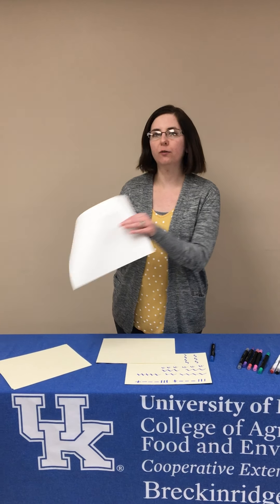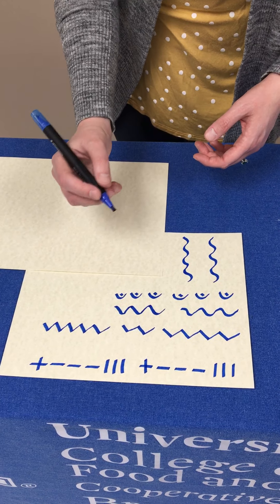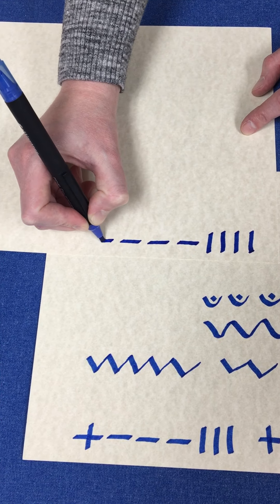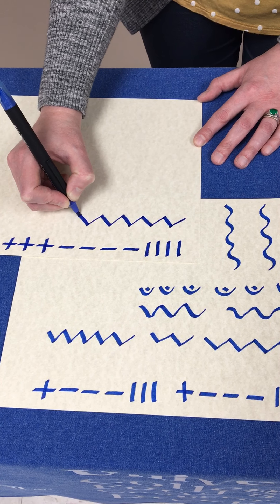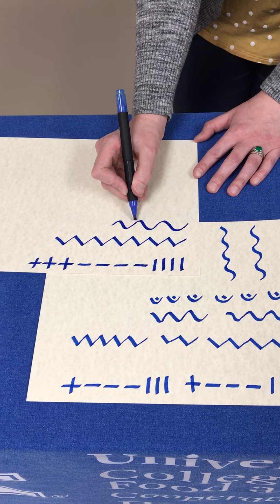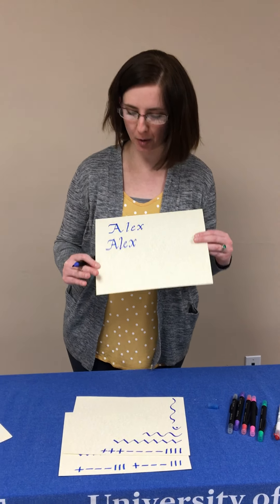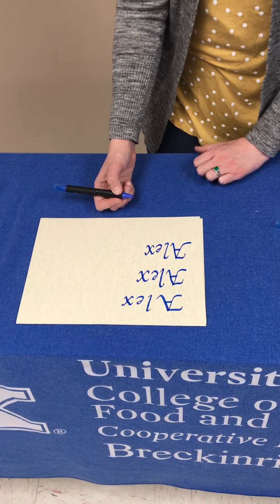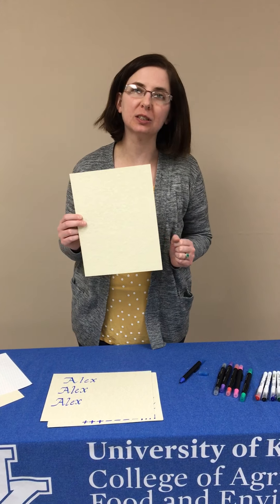Breckinridge Co. 4-H Calligraphy Project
Learn the basics of calligraphy with Alex Popham and create a 4-H Calligraphy entry for the 4-H Festival!